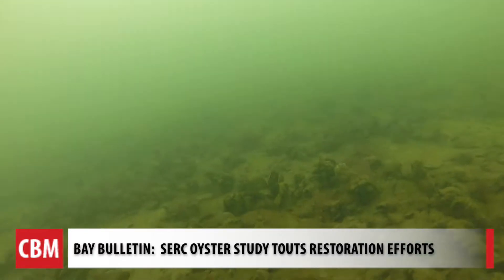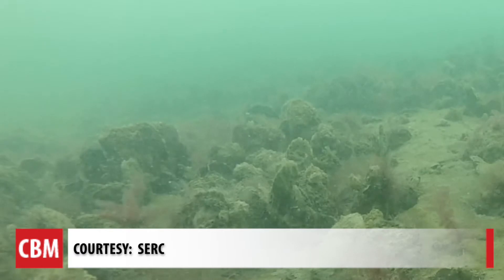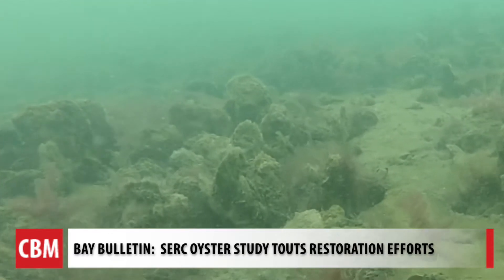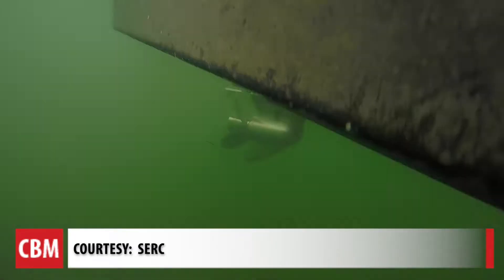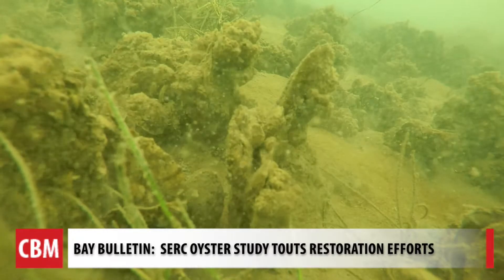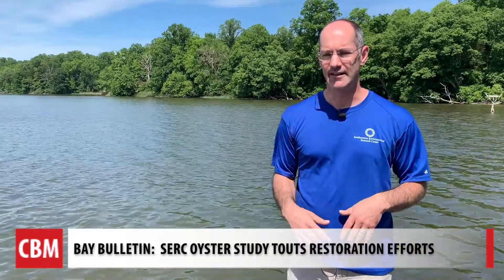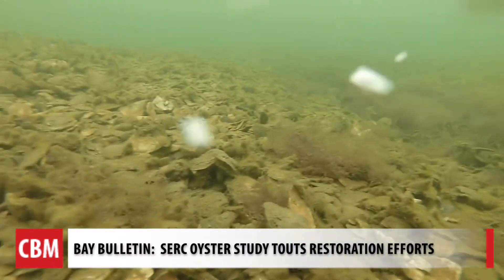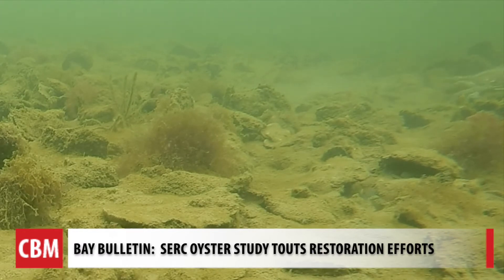SERC Oyster Study Shows Protection Plus Restoration Creates Healthiest Reefs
Scientists at the Smithsonian Environmental Research Center used underwater cameras to survey 200 oyster sites and determined protection plus restoration creates the healthiest reefs.